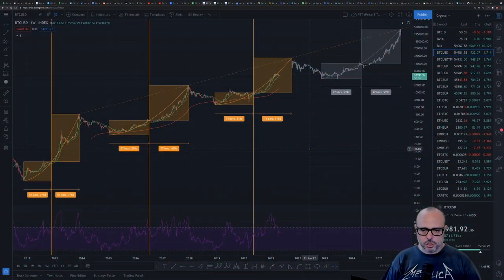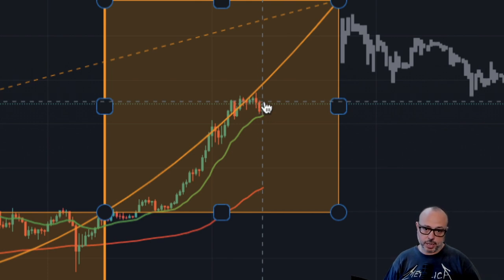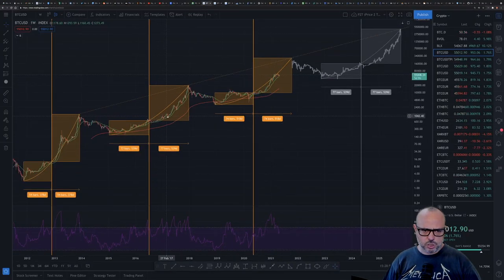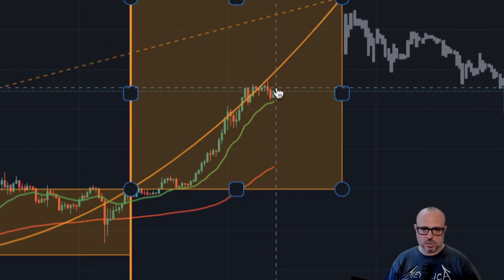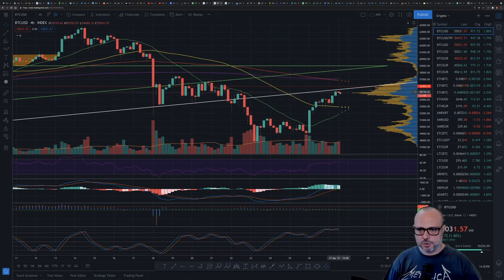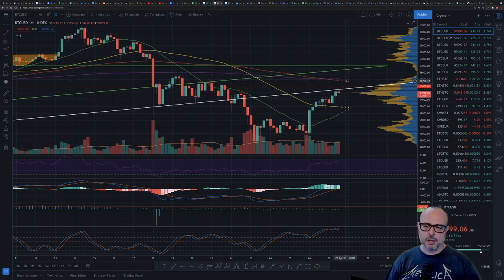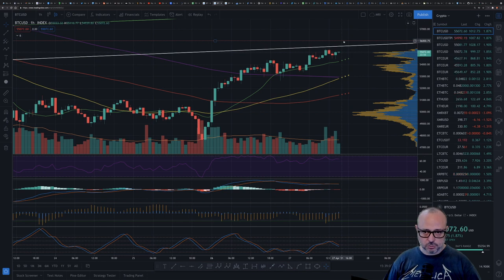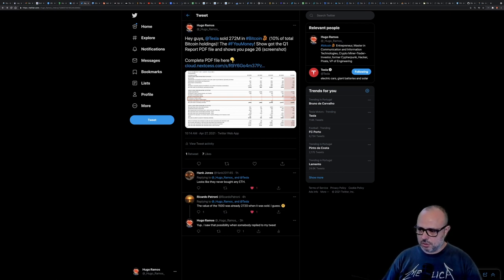F You Money! [E37] Bitcoin Technical Analysis & Teslagate! Tesla Sold 10% of Total Bitcoin Holdings!